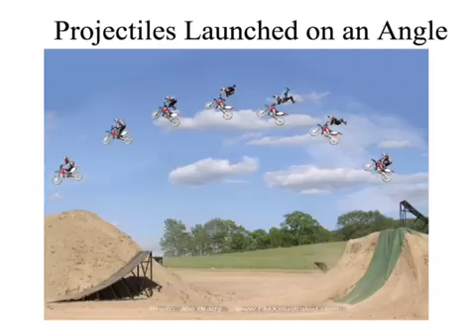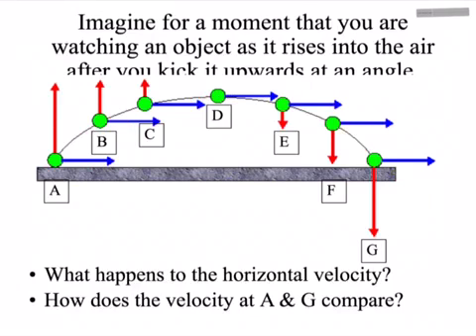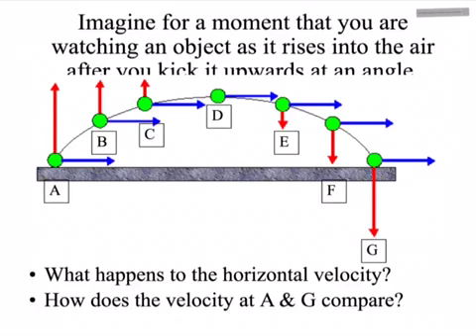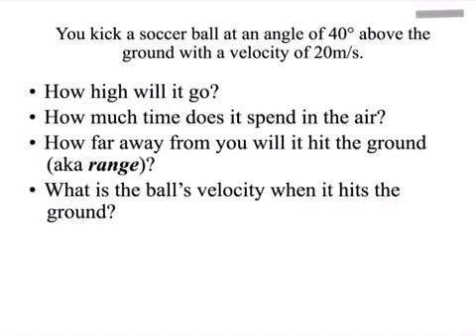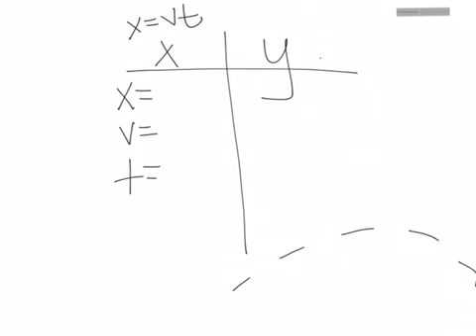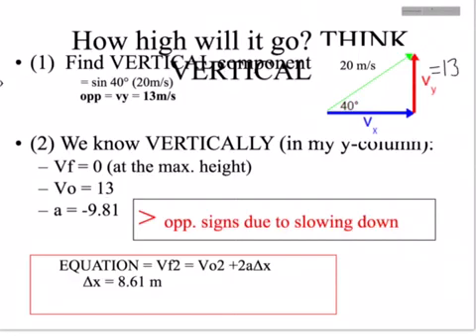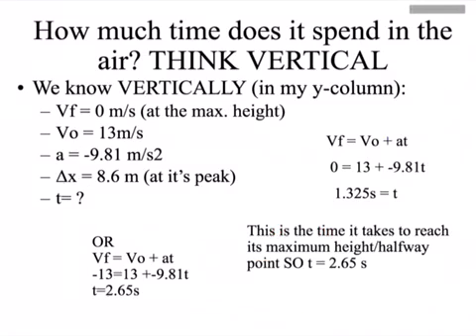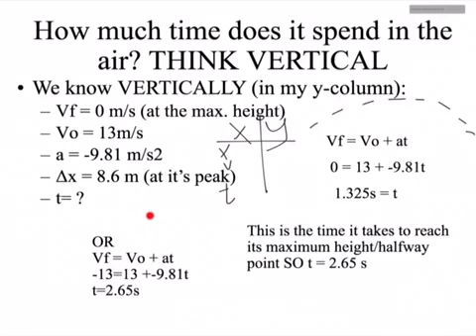Projectiles on an angle part 1